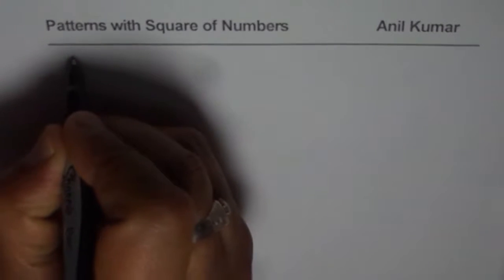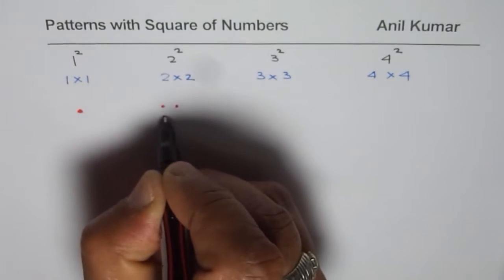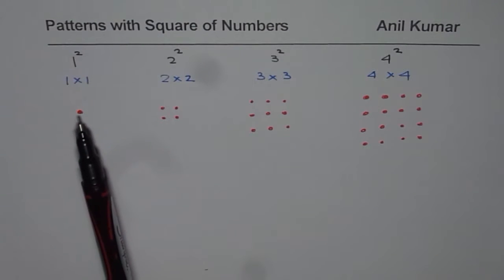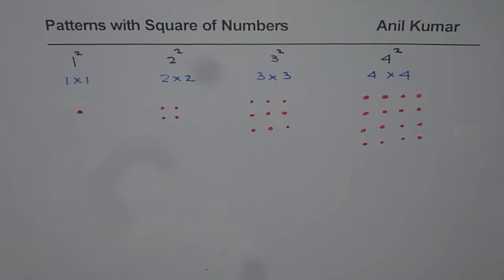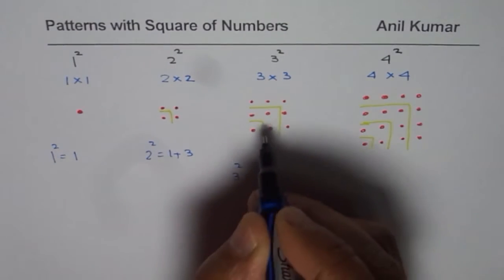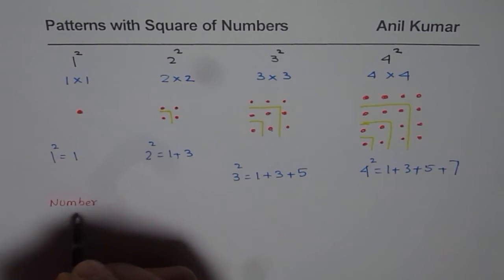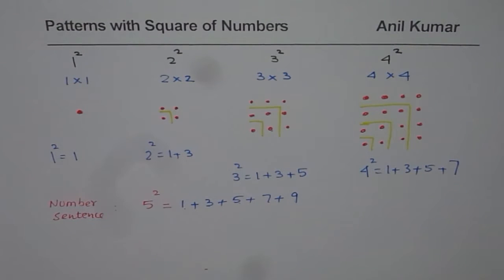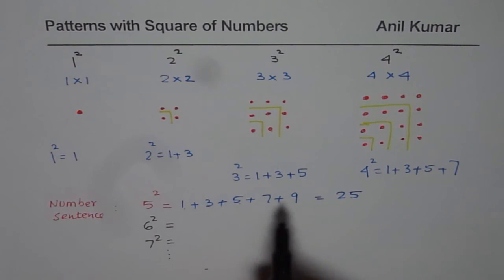Interesting Pattern and Number Sentence for Calculating Square of a Number